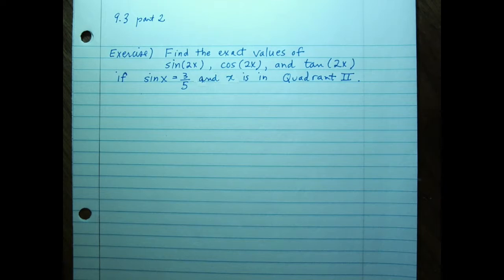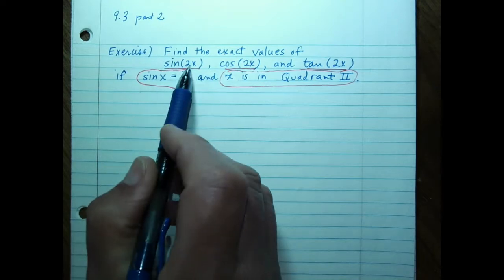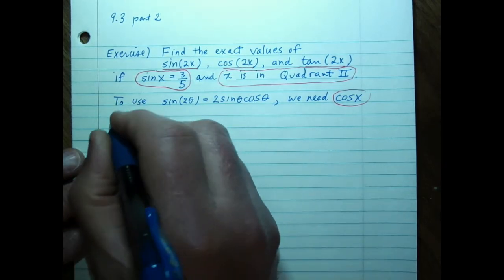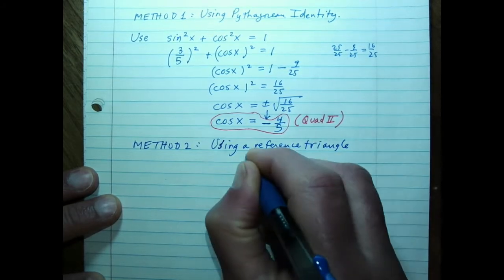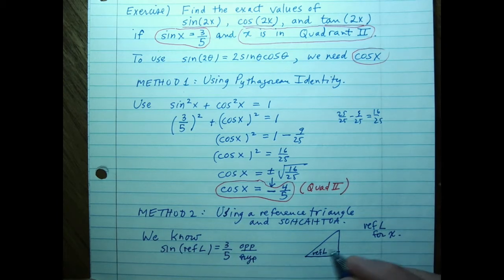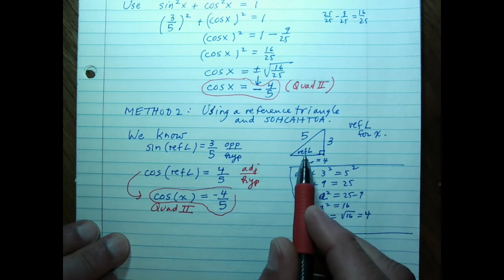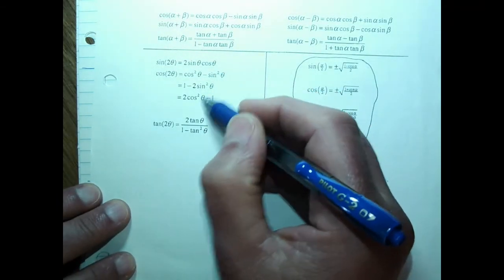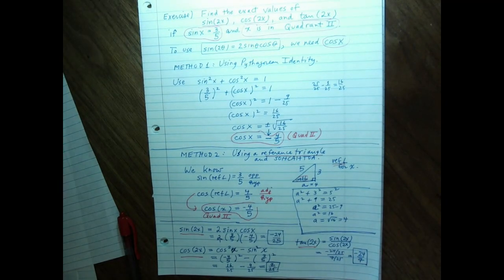MATH 95 Double Angle Identities P2 (026)